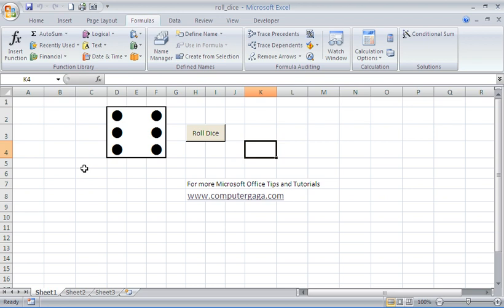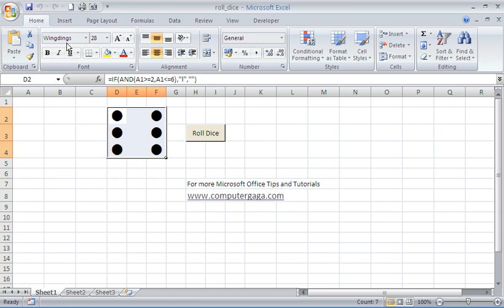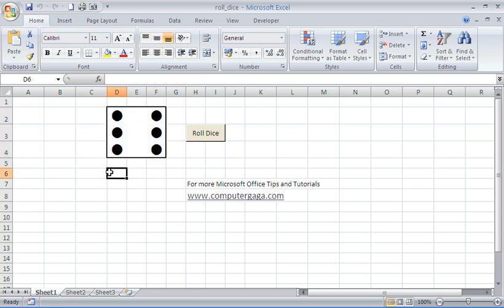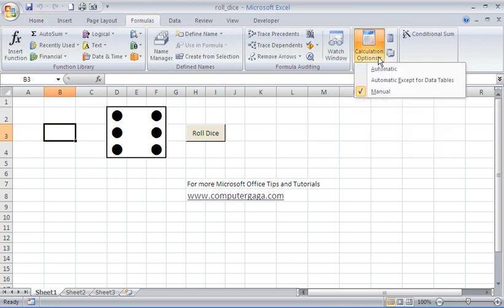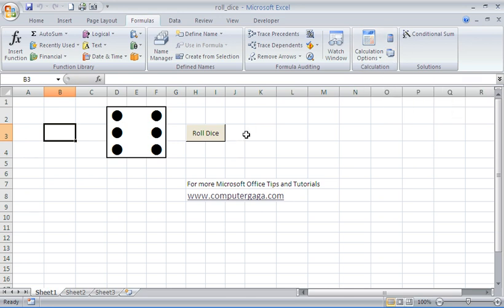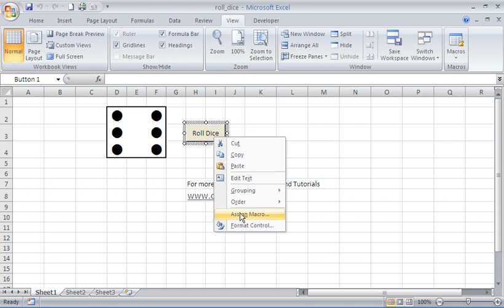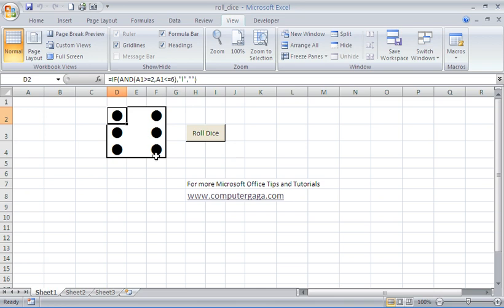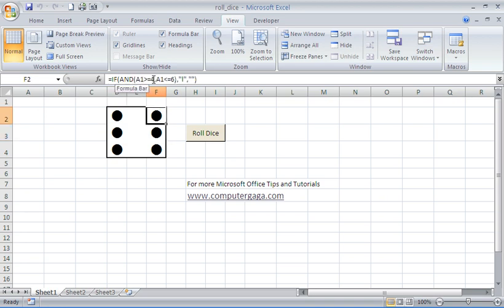Create a Roll a Dice Program in Excel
Create a roll a dice program in Excel. Simulate dice rolls with some clever formatting, formulas and a simple macro. The roll a dice program is ideal for Excel games.